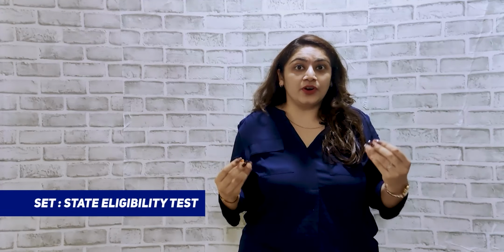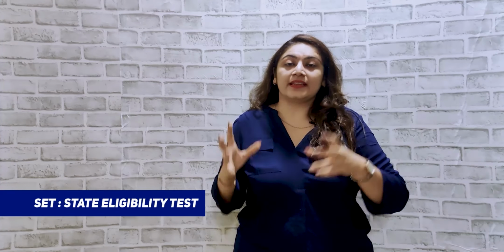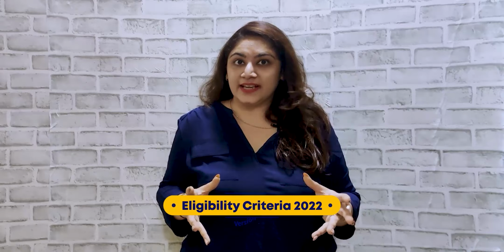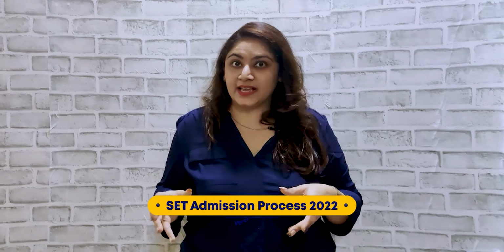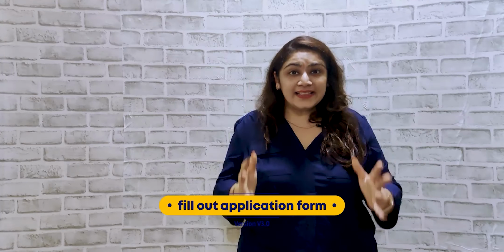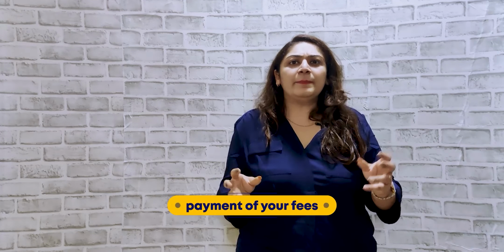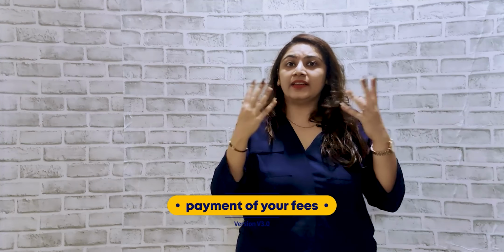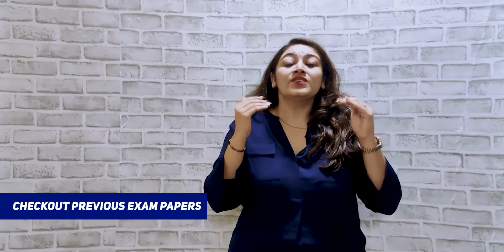SET exam preparation | Set exam kya hota hai | set exam 2022 | How to prepare for the Set exam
Link for official set exam -

HELLO FUTUREMAKERS.
WELCOME TO TEACHERPRENEUR...
iNDIA'S FIRST CHANNEL OF A TEACHER, BY A TEACHER AND FOR A TEACHER.

IT CONTAINS VIDEOS ON TEACHER INTERVIEW TIPS, TEACHER INTERVIEW QUESTIONS AND ANSWERS, TEACHER CV, COVER LETTER AND THANK YOU LATER.

if you think the video SET exam preparation | Set exam kya hota hai | set exam 2022 | How to prepare for the Set exam was worth it, do share this video with your teacher friends and family

are you a set exam applicant who got help by watching the video SET exam preparation | Set exam kya hota hai | set exam 2022 | How to prepare for the Set exam then pls comment and let us know